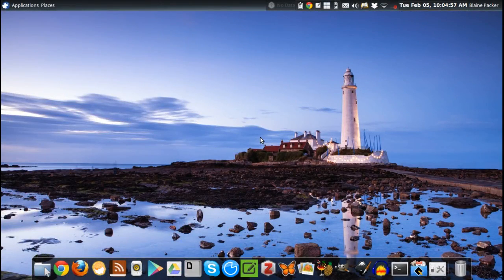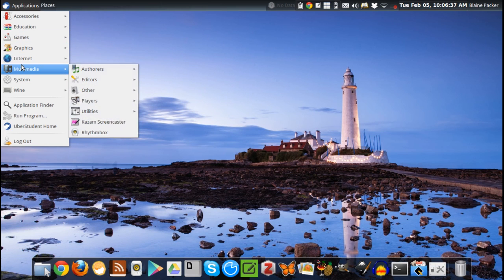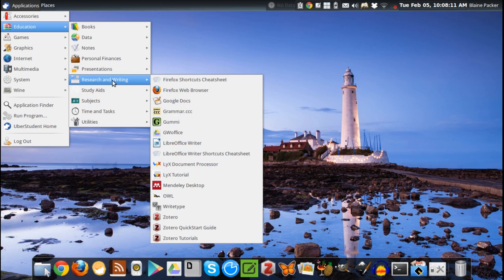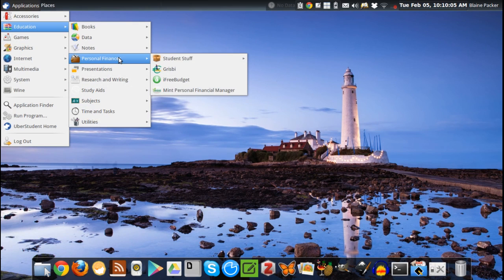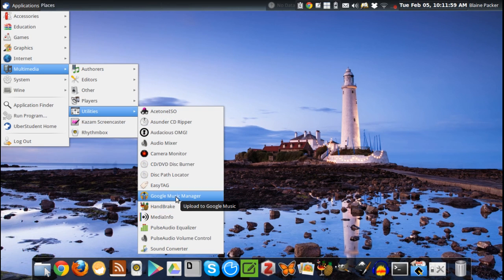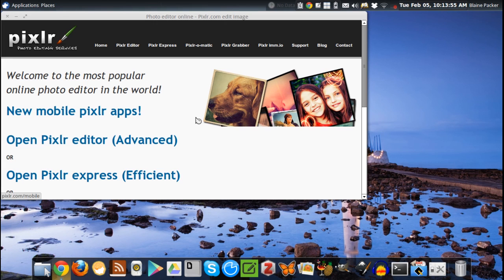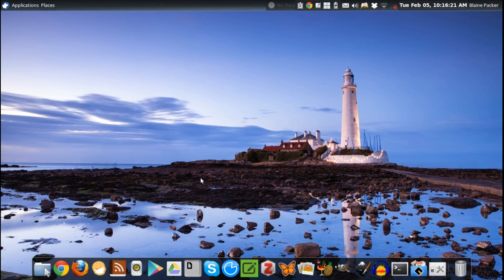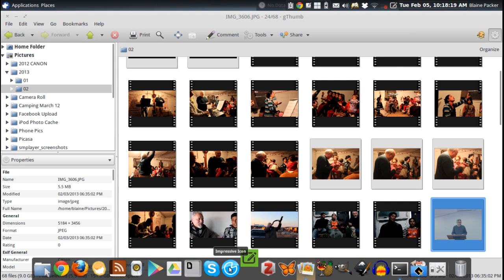UberStudent 2.0 Review - Linux Distro Reviews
==What do you do to stop getting distracted?==
A review of the student-oriented operating system known as UberStudent 2.0 Aristotle. This OS is based on Ubuntu 12.04 LTS with either Xfce or MATE and many apps, tweaks, and extras that perfectly cater for tertiary or higher education students (eg. university or college) or anyone who wishes to be productive.

Links:
About UberStudent: